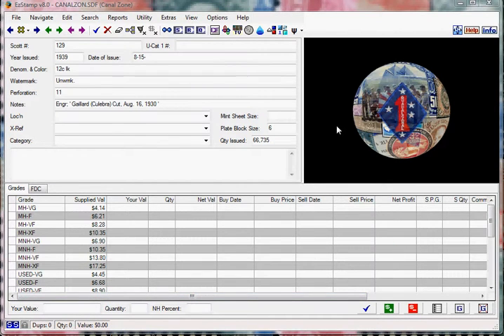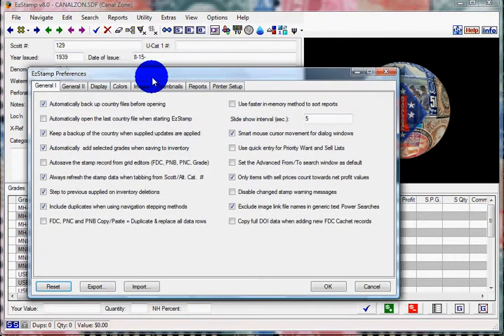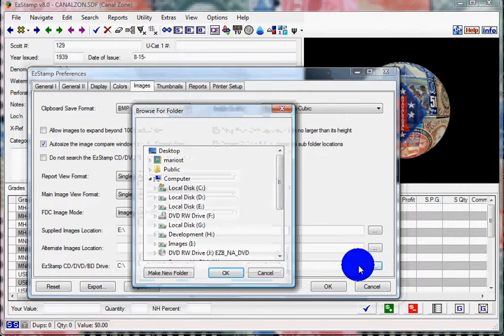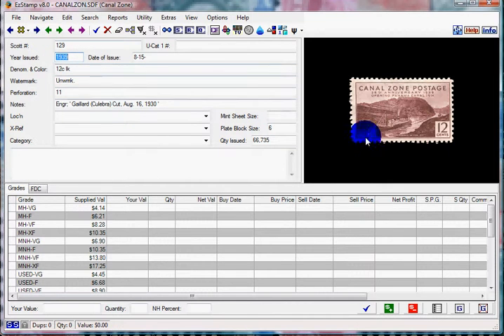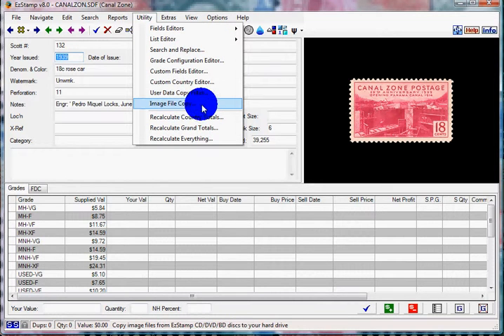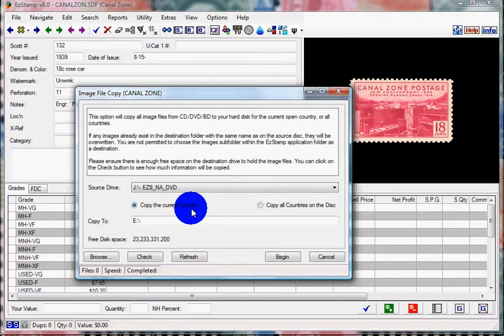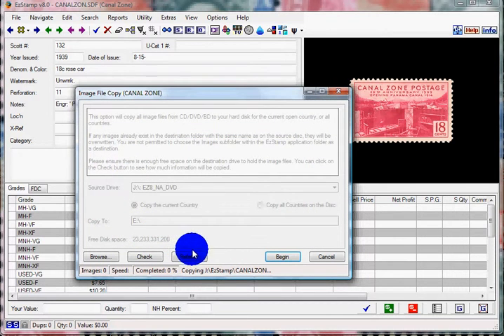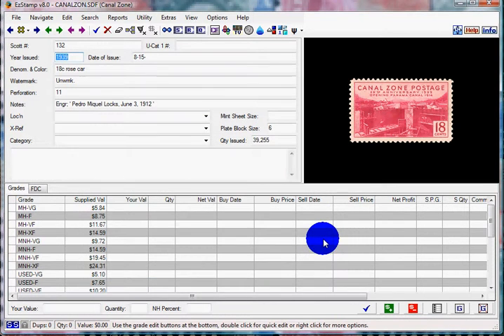EzStamp Images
EzStamp Images. Sometimes, you can no longer see the Ezstamp supplied images because you changed something on your system ( ie CD drive etc ). Easy to fix by going to the preferences & setting the Image drive. better yet, copy the images to your hard drive so that the CD does not need to be inserted all the time.